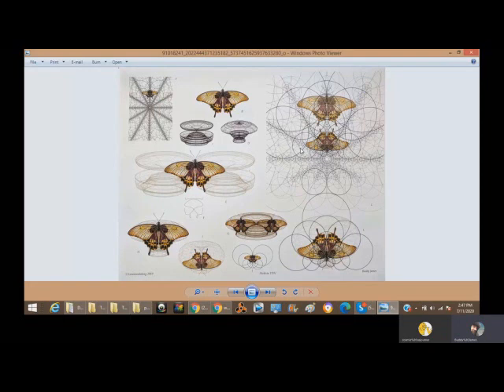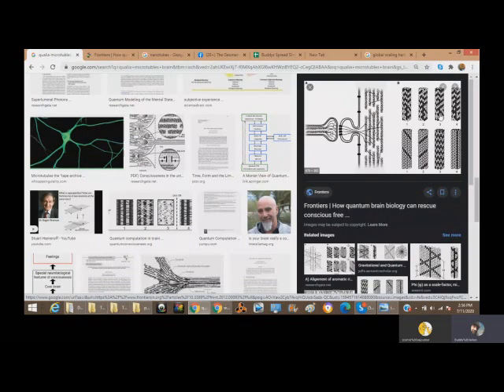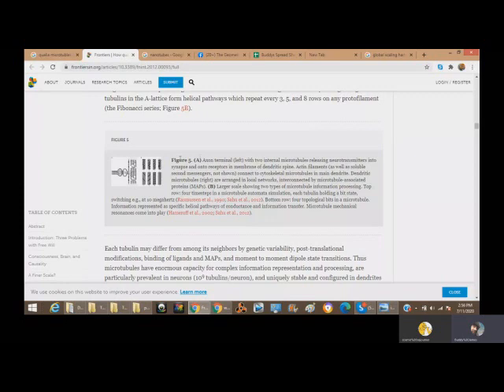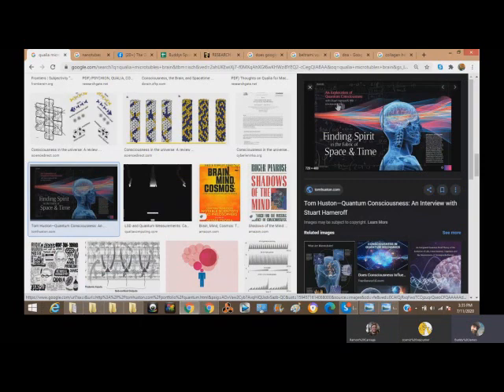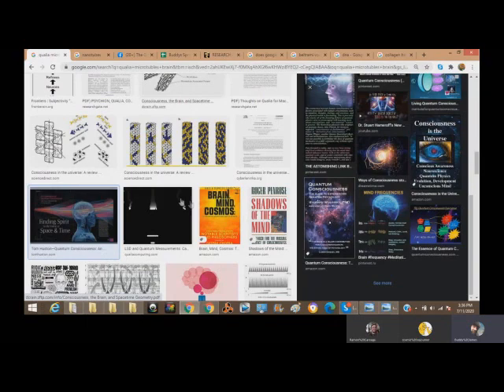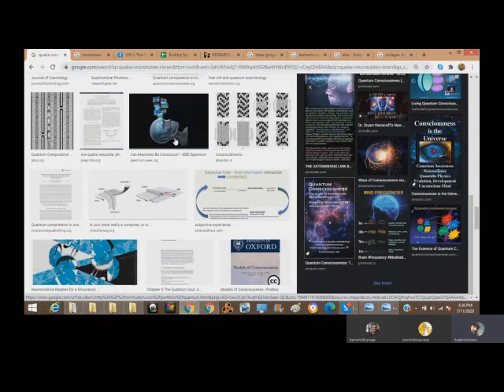30 The Geometry of consciousness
S3E30 What can I say, but to watch and to be drawn in.
Be Conscious, Be Alert.

"All dampening in the Aether well is information projectively moving in a bessel function. Pressure waves and their respective release of pressure waves moving through these filamenting birklend currents allows for a universal Network or Powerline grid that connects All Star or stellar systems through charge compression and rarefaction called plasma."

"The piezo-electric crystalline lattice structure of dynamic projective geometry inside of the filamenting birkeland currents is akin to the three-dimensional view of cymatics in a Petri dish with frequency added. TDS is a universal grid that allows for any cobordism to manifest. This means that all tube like living creatures are able to transmute directly out of the geometry through rotation and pressure and the release of pressure!"

"The entire system of the Dougherty Set is locked in Phase conjugation meaning it is perfect compression of golden mean ratio scaling! TDS is a living, dynamic geometry that allows life ensoulment Within variable size containers we call bodies. Life moves through all of these containers seamlessly. TDS could be the scalable living geometry of dynamic systems. What's more is TDS matches the 3/4 scaling law of metabolic rate of growth in living systems and sustainability in Networks. It's all tube Dynamics or cobordisms! Another word for this is diffusion limited aggregation or dla this is the same branching flow system we call Lichtenberg patterns. These patterns invariably come out during pressure and release of pressure in any system!"